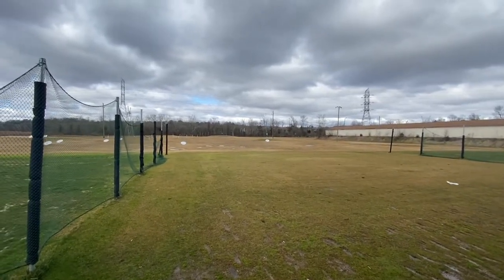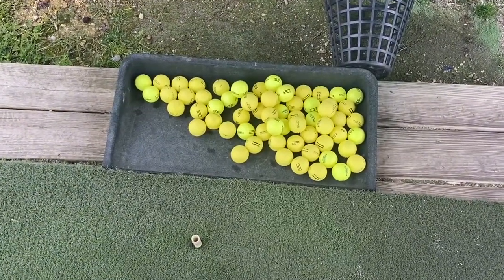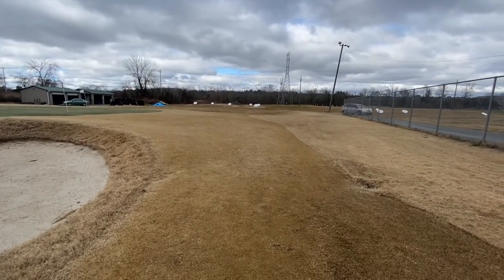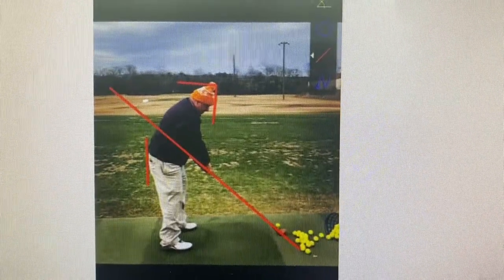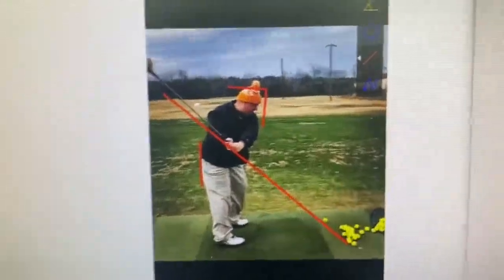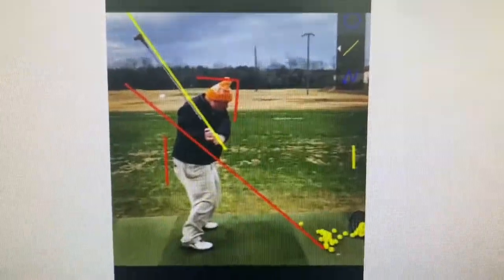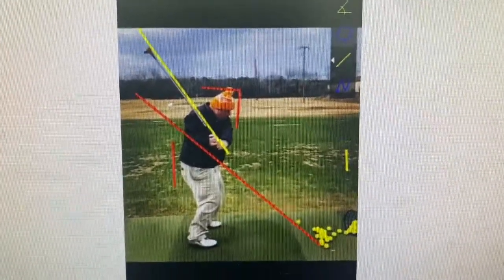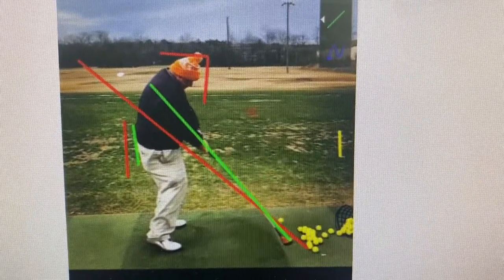2021 Azalea Amateur Prep Episode 2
In this episode Mike shows you what he is working on in the swing, how he battles the elements of winter and runs into an old friend who is also working on getting ready for the Azalea Amateur at Palatka